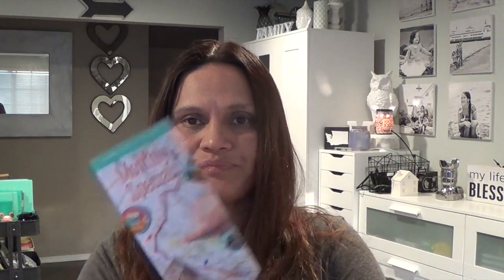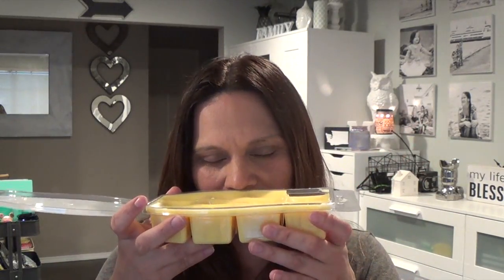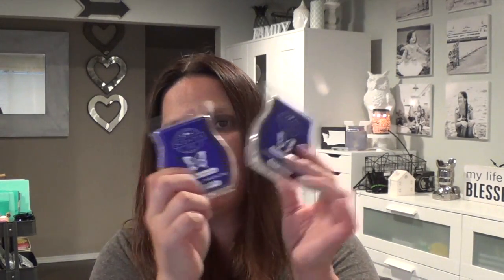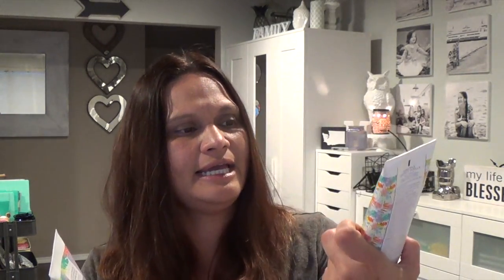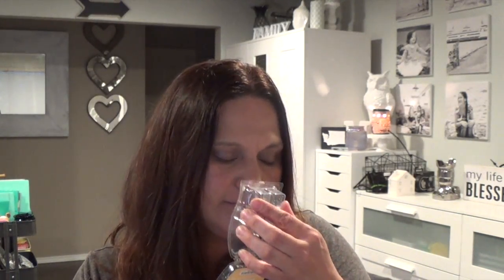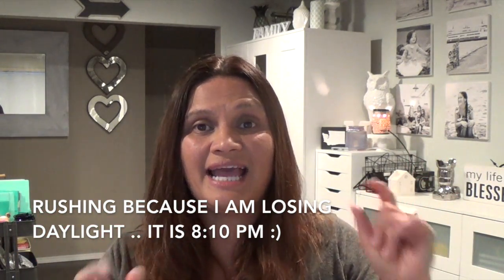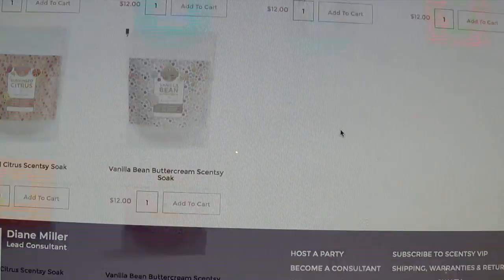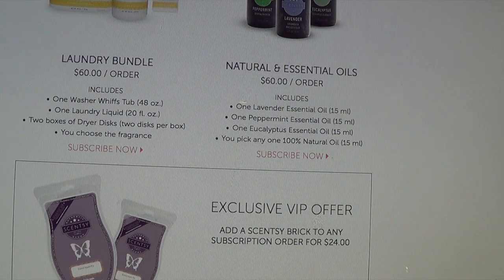Scentsy Video: What I Have Been Loving